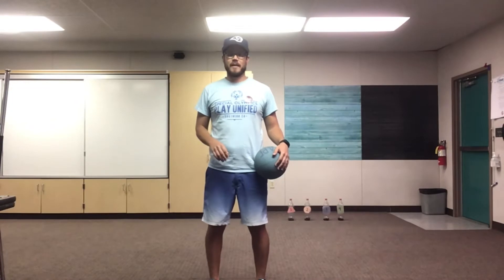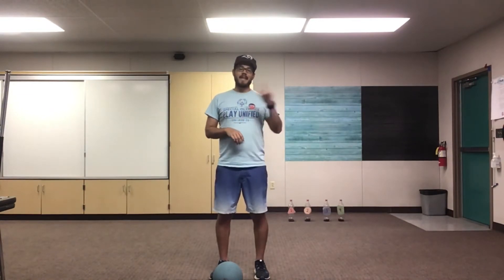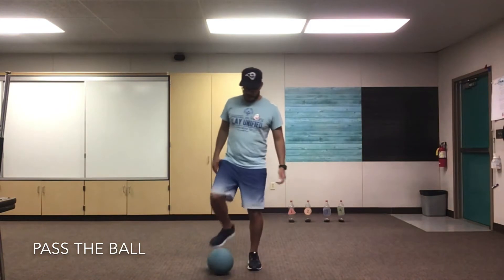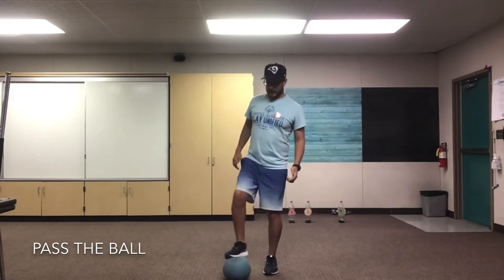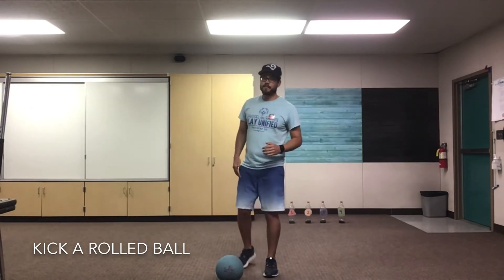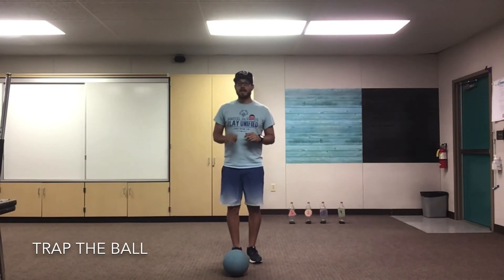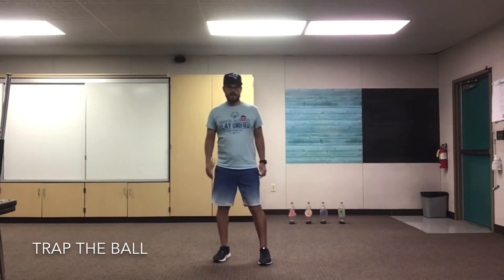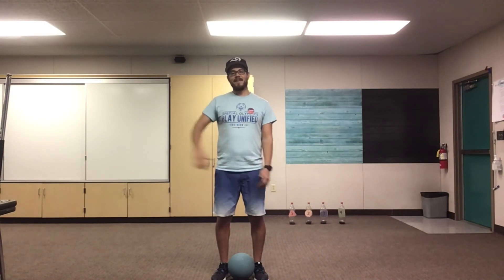APE Lesson: Tuesday, November 3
Hi everyone. Today we are starting our soccer unit. We are going to practice passing and trapping. Look at the lesson plan and follow along with the video. Have fun!